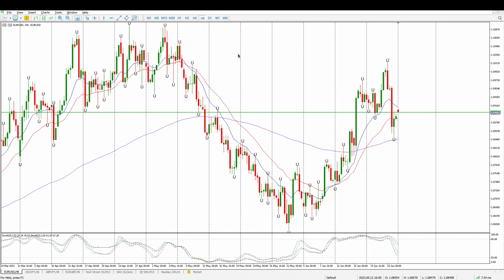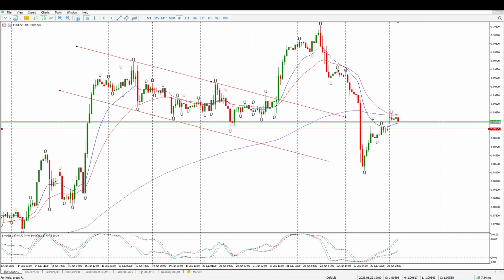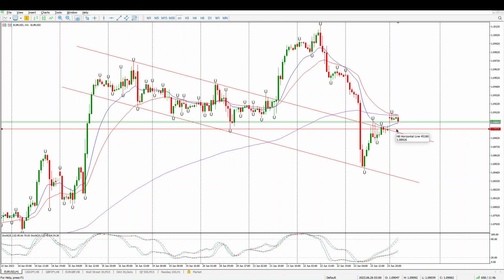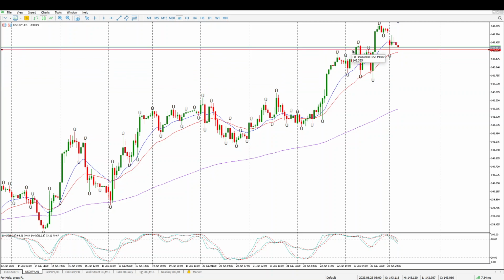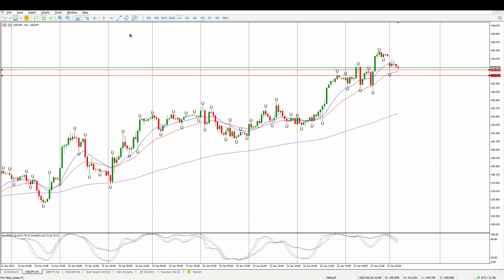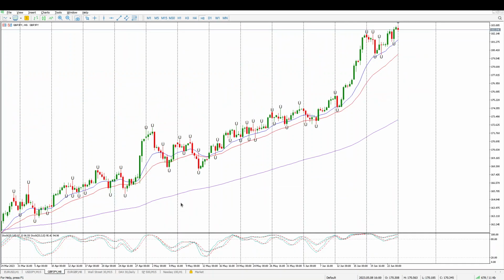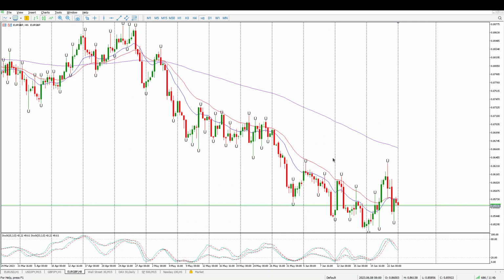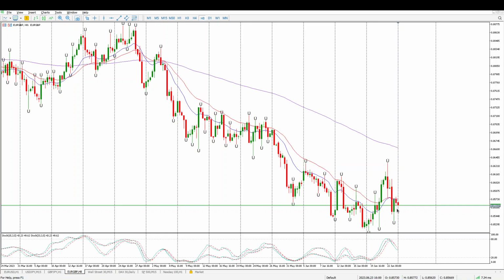EUR/USD Forex Today 26 June 2023 Day Trade Setups and Daily Technical Analysis. Learn to trade